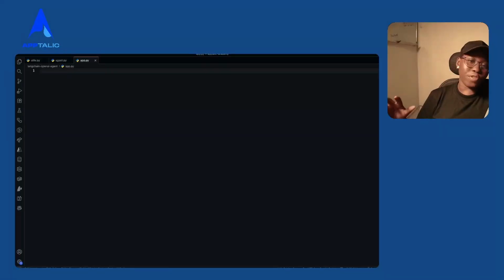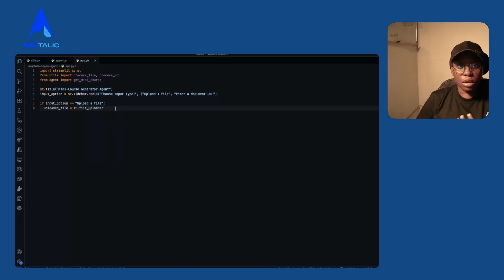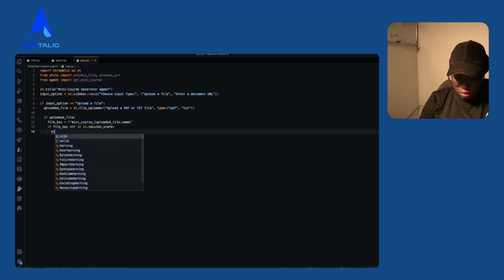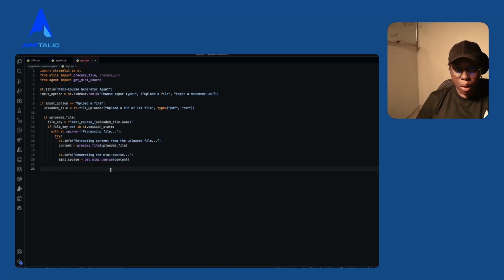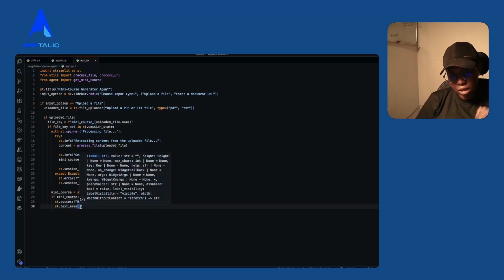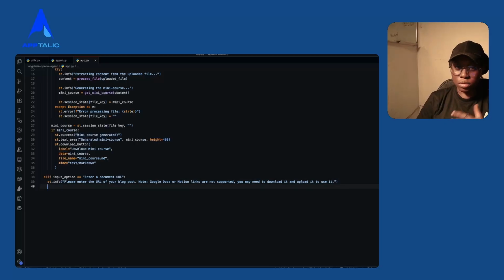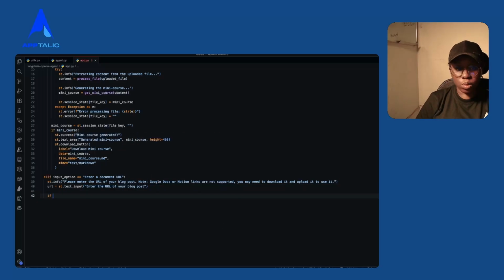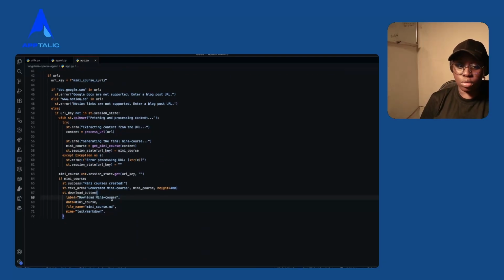Creating the Streamlit app langchain